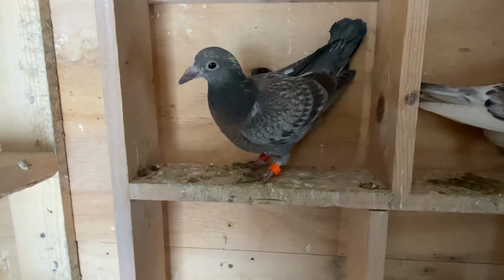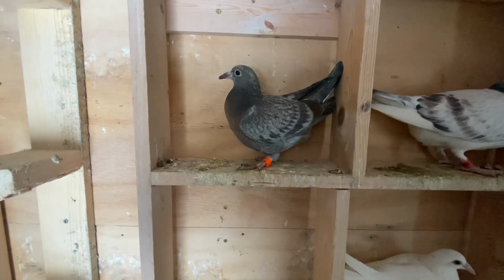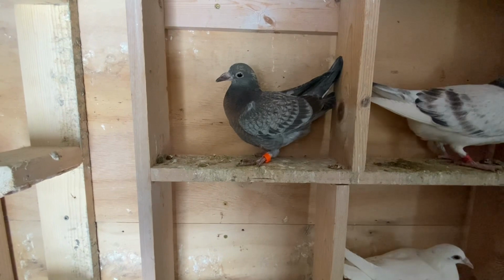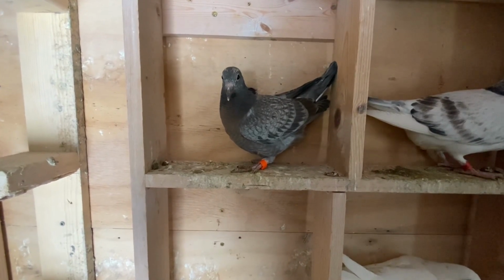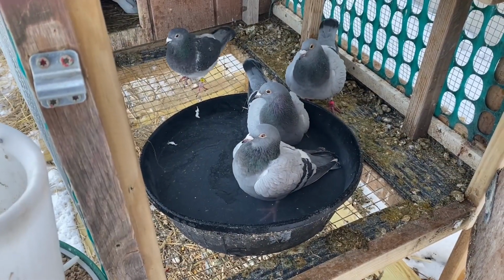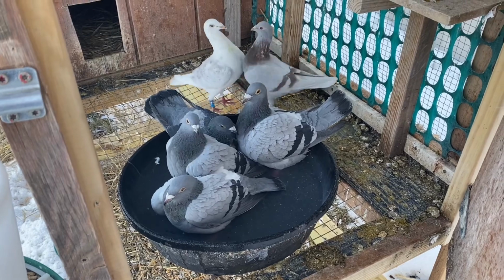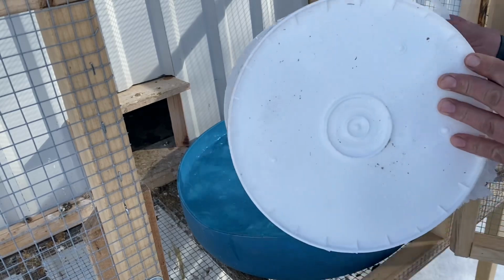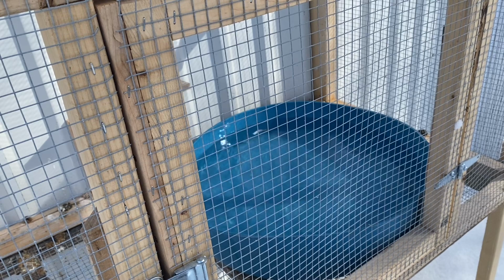Tip to keep track of new young birds in your loft. Also bath time.